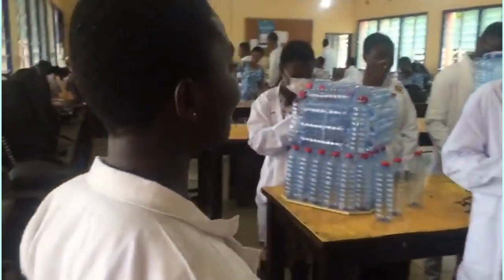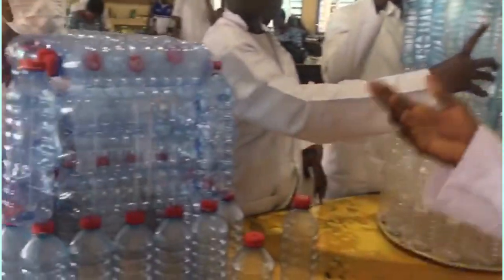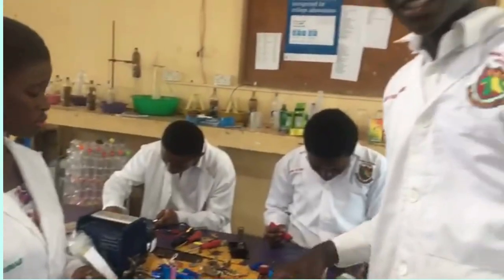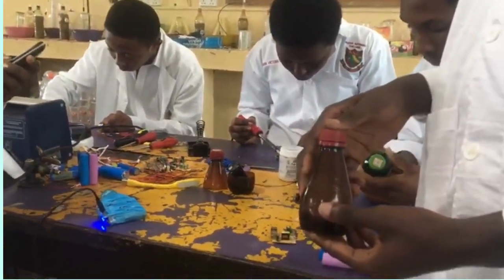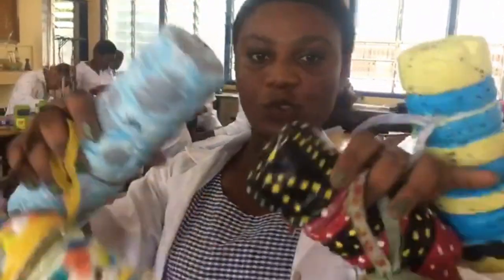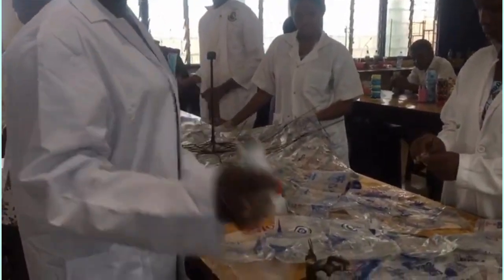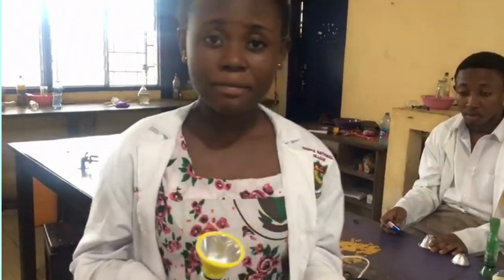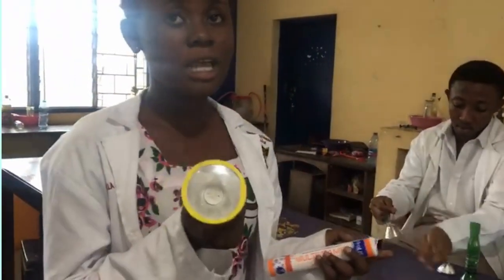Ghana National College_ School Enterprise Challenge